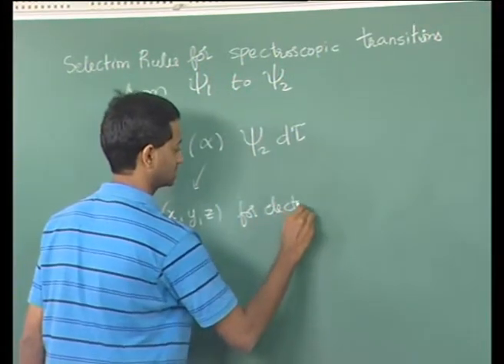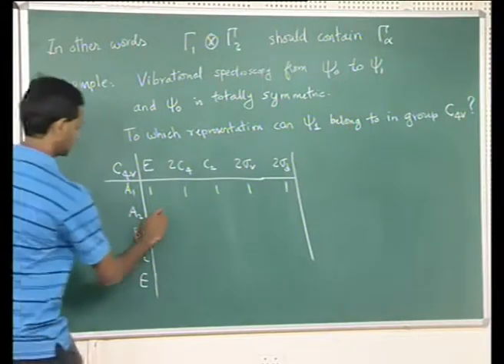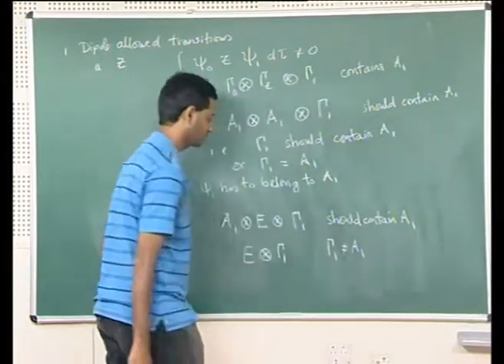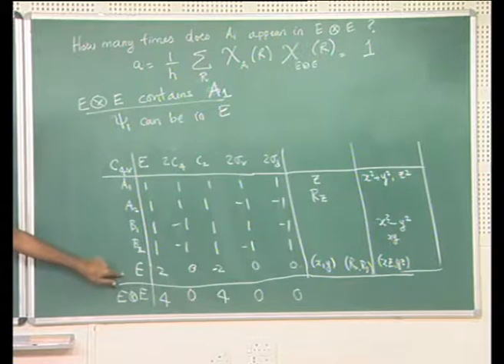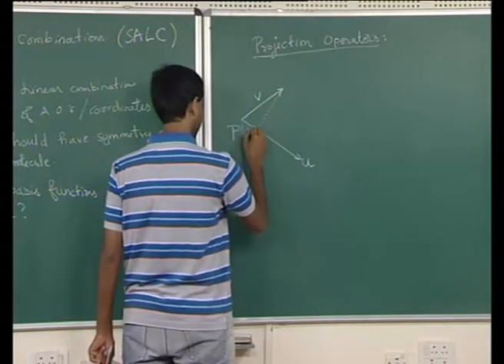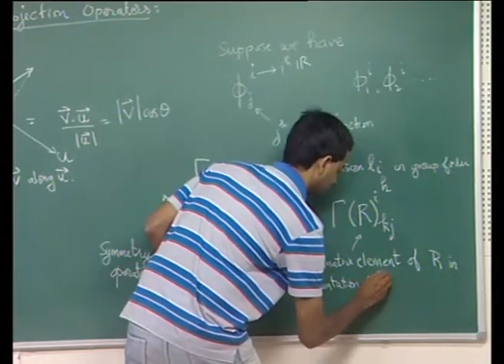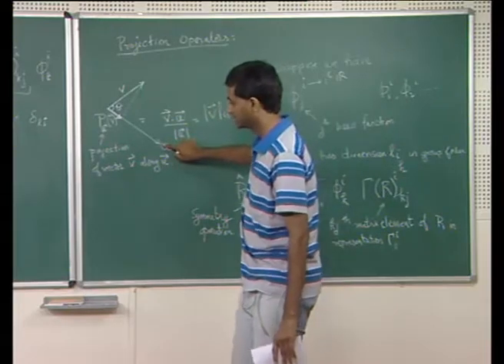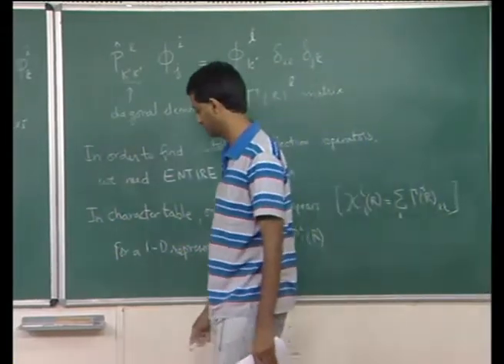Mod-01 Lec-37 Mathematics for Chemistry